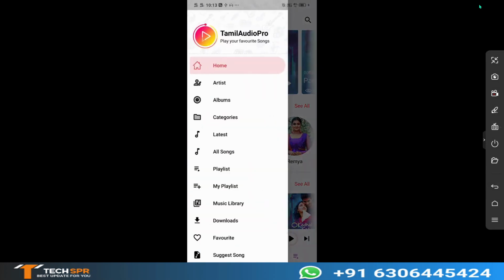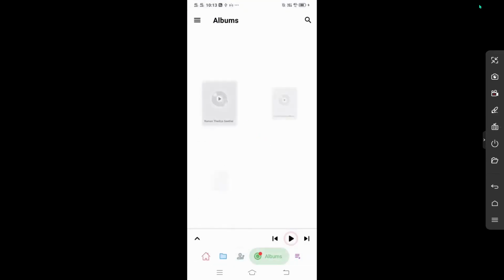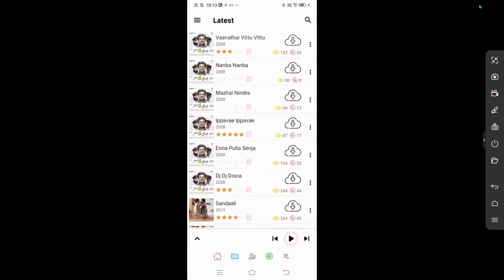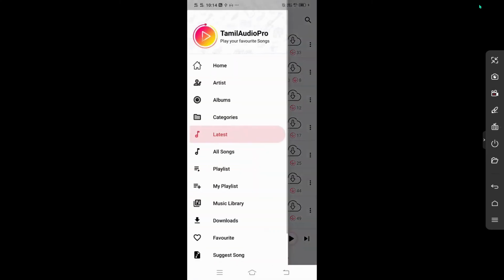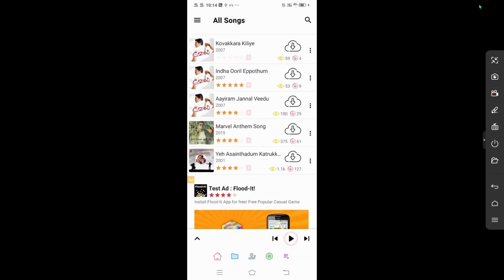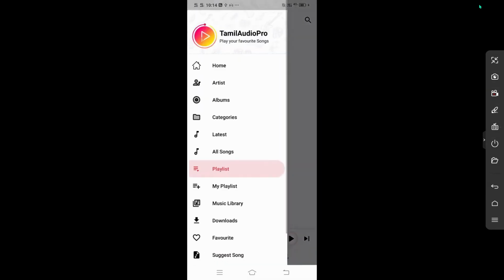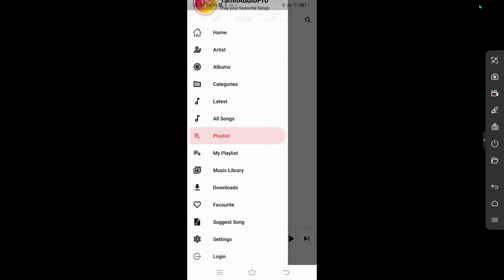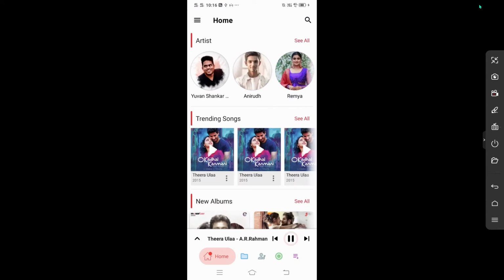How to build music streaming app 2025 | like spotify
More Video By TechSPR